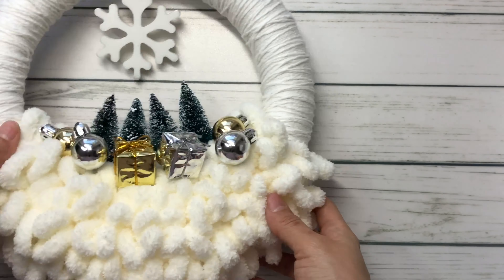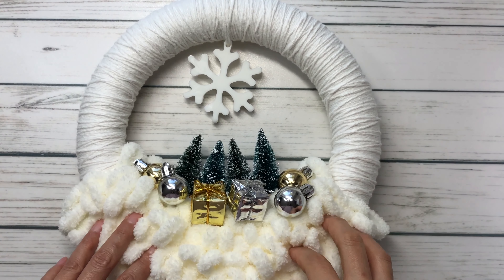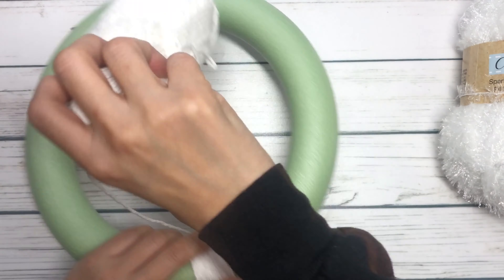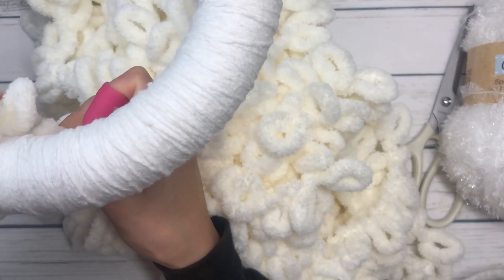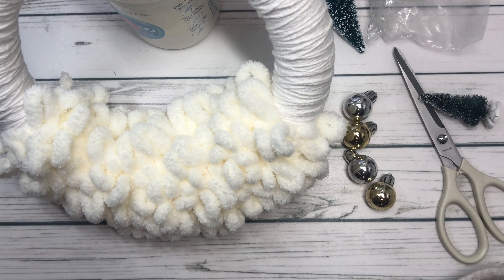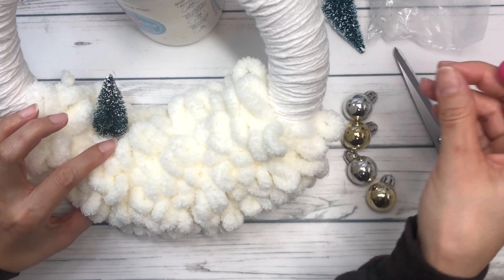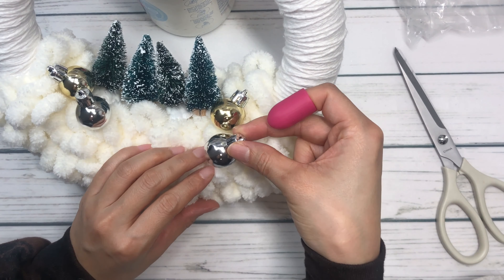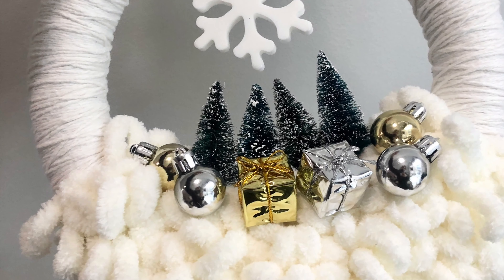Winter Wonderland YT Hop - Dollar Tree Wreathe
Hi Everyone! I'm excited to be joined by a group of talented ladies.  Here's an opportunity to get in that winter crafting post holidays!  Be sure to follow all the channels as each participate may be giving away prizes or some crafty goodies.

Give Away Rules:
 - Must Be 18 yrs+
- Winners may be selected from any videos featured in the Collab.
- Give away closes on (1/14/20)
- Winner Announced (1/16/20)
- Winner has 72 hrs to claim prize

Alumilite White casting resin